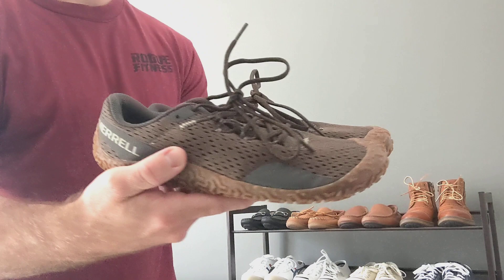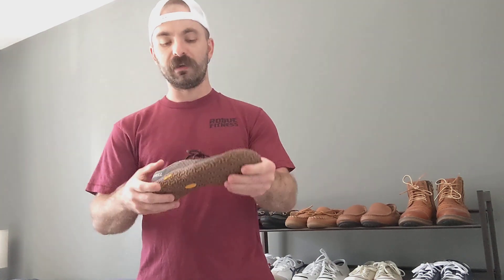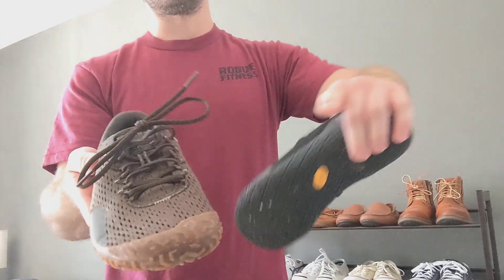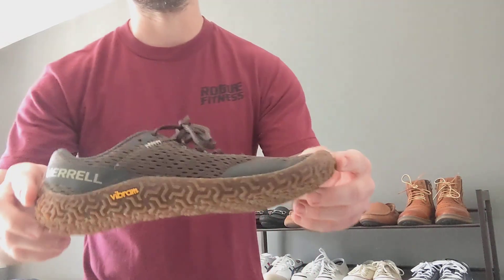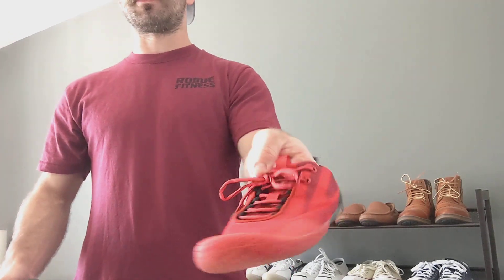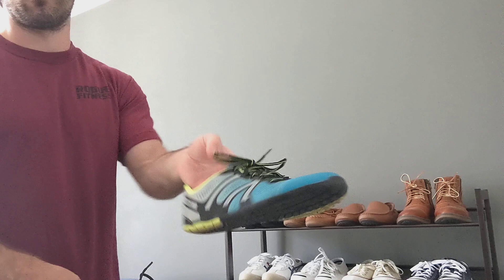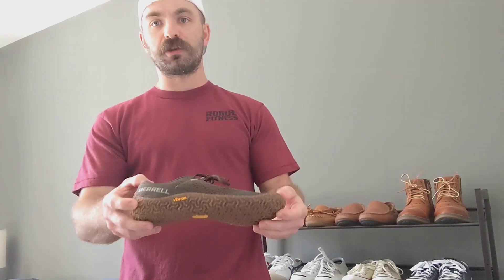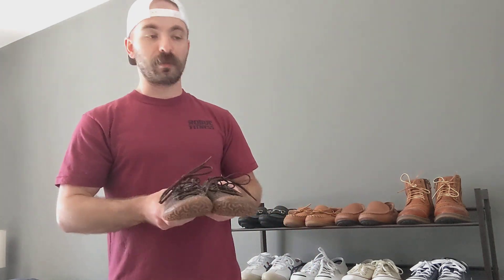Merrell Vapor Glove 6 first impressions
The coffee buzz was in full effect and I wanted to share my initial impressions of the new vapor glove 6 from Merrell.